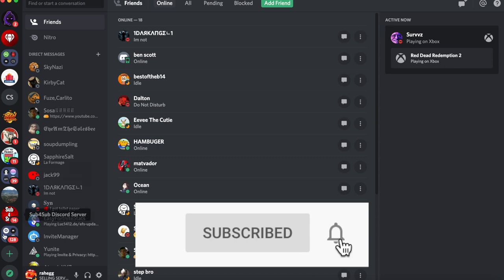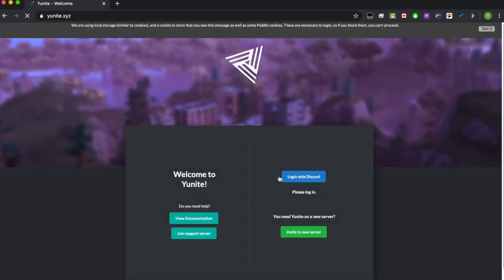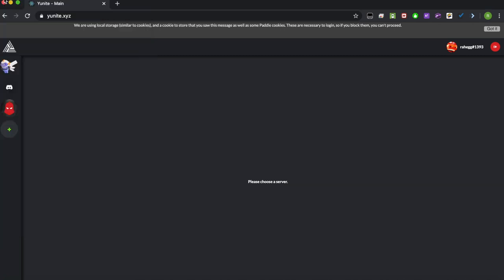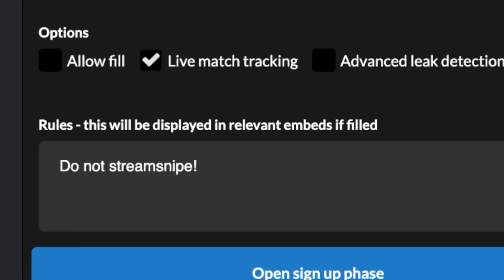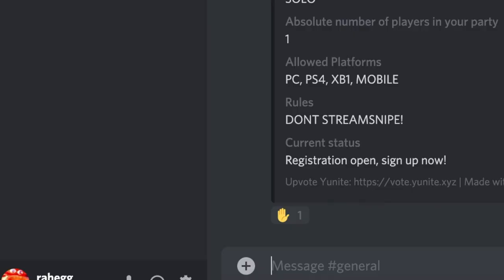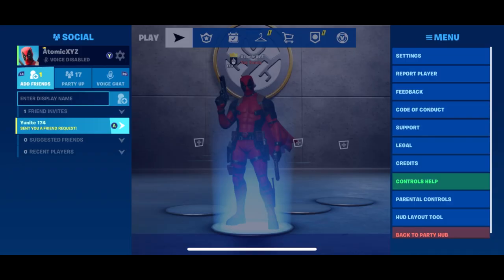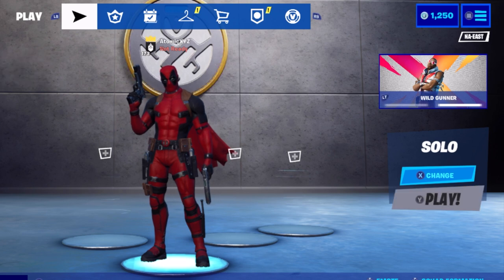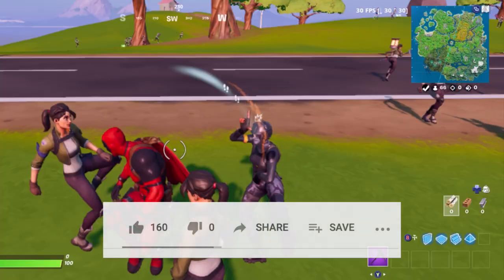How to host FORTNITE CUSTOM MATCHMAKING/SCRIMS in Discord! (How to setup Yunite Bot)